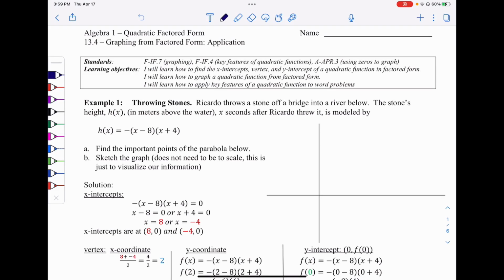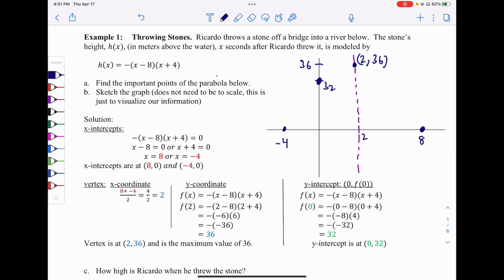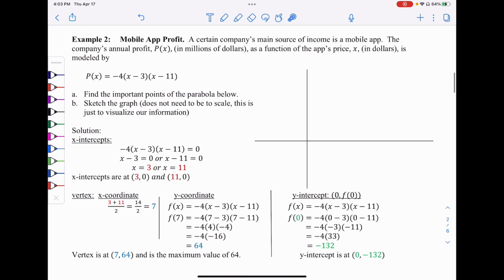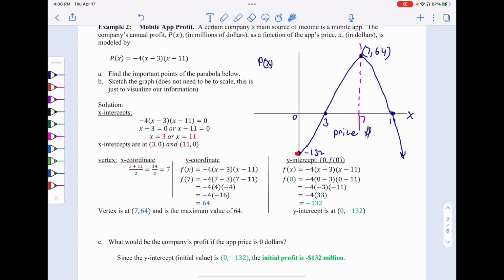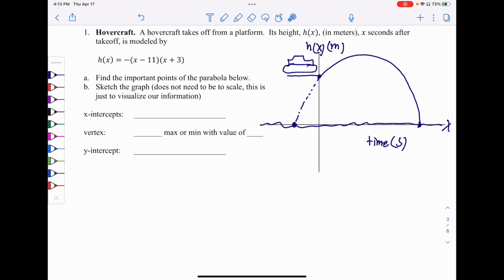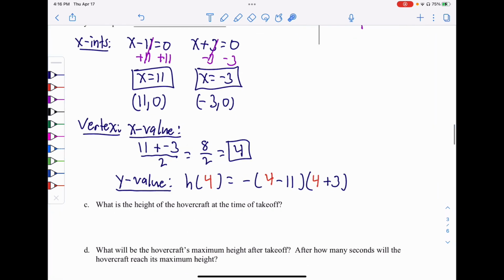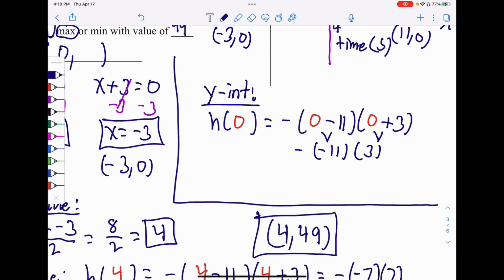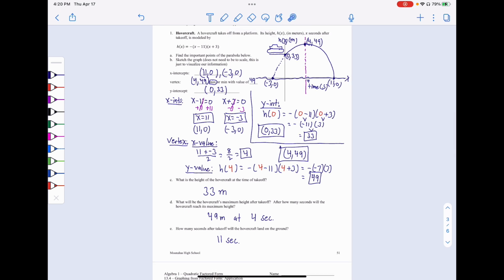13.4 Graphing from Factored Form - Application